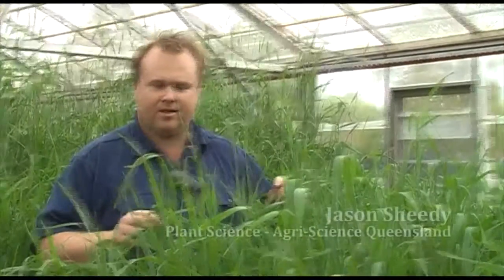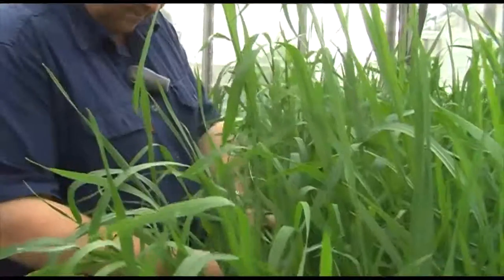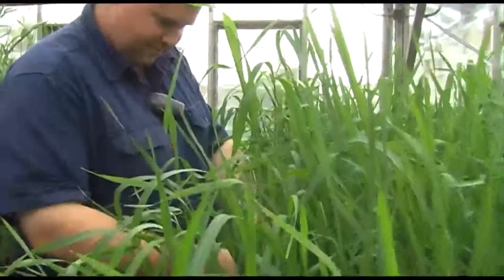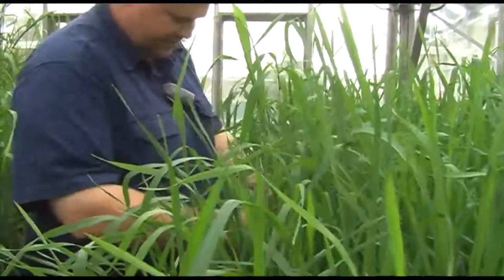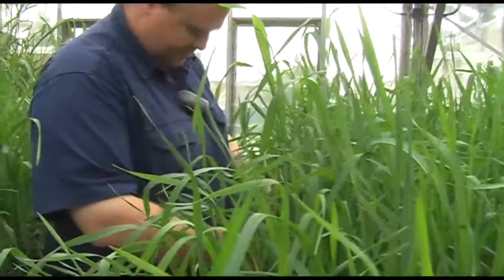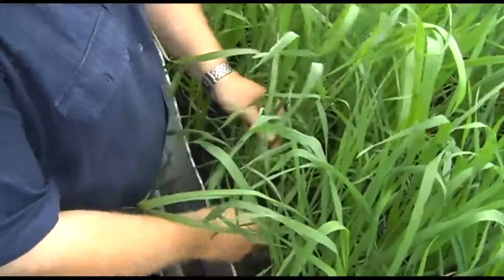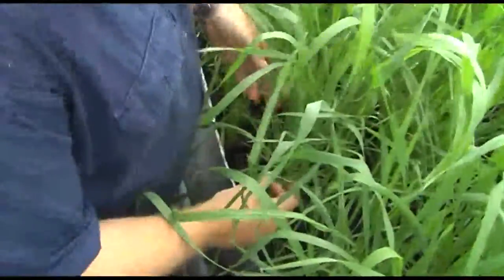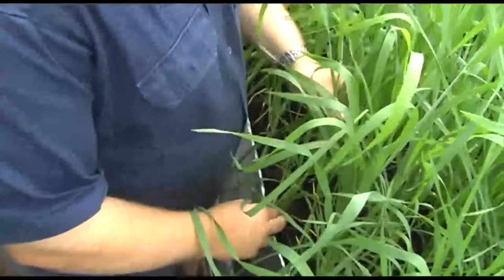Nematode research as part of the National Variety Trial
Jason Sheedy from Agri-Science Queensland talks about his teams research into nematode resistant and tolerant wheat lines, as part of the NVT